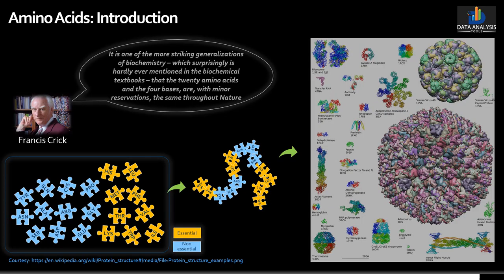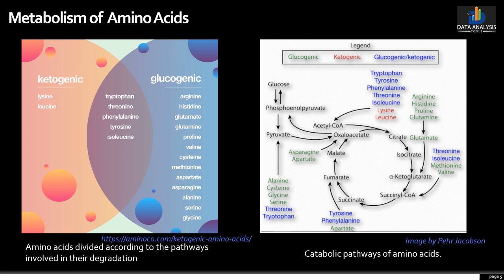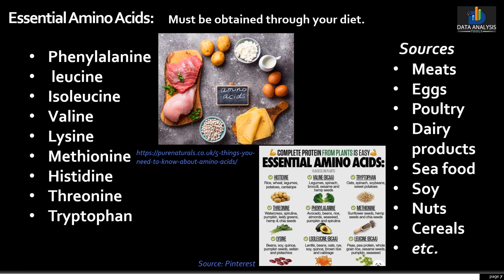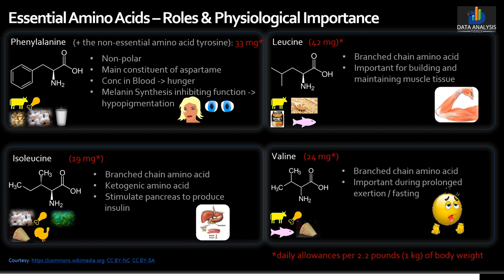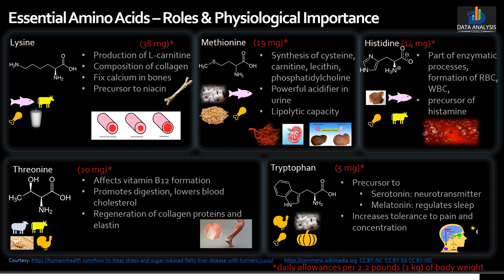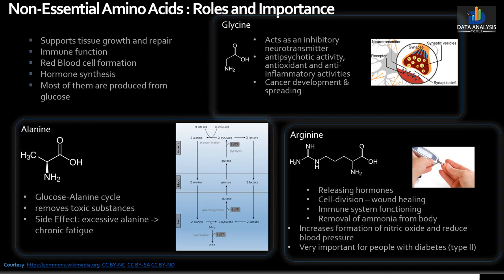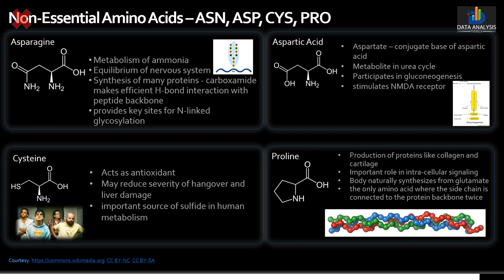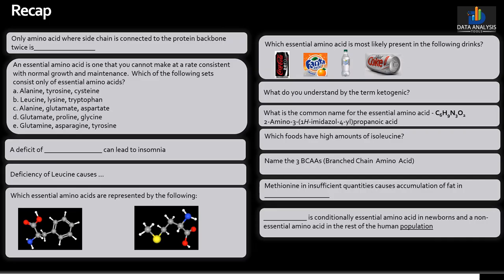Amino Acids: Physiological Importance of essential and non essential amino acids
The presentation deals with categorization and metabolism of amino acids and physiological importance of essential and non-essential amino acids
Instructor: Dr. Arpita Roychoudhury, Managing Partner & Principal Scientist, Data Analysis Tools, Berlin, Visiting Scientist, Humboldt University, Berlin, Germany, Former Scientist, Max Planck Institute of Colloids and Interfaces, Potsdam, Germany.